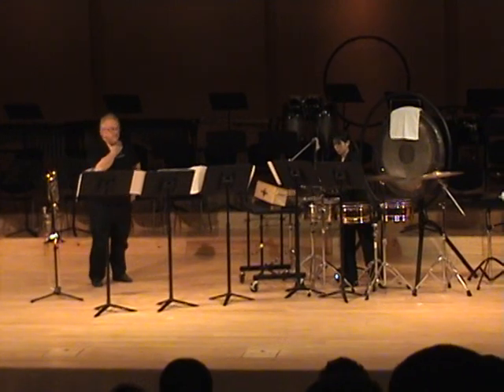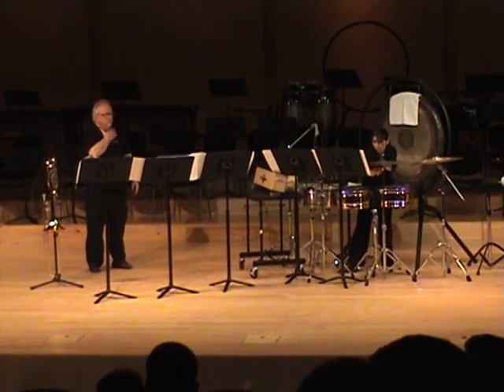20071025 SAYOWE Bolero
Phil Brink and Wannapha Yannavut perform the Bolero from Christopher Coleman's Scampata #3. This performance took place in October, 2007, as part of the SAYOWE youth music workshop.